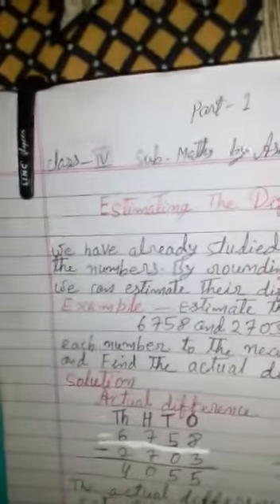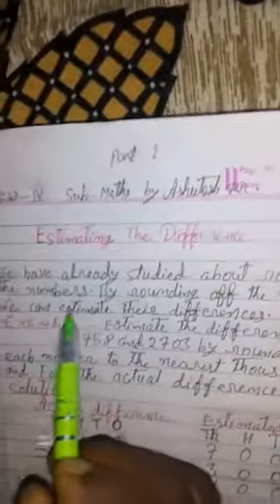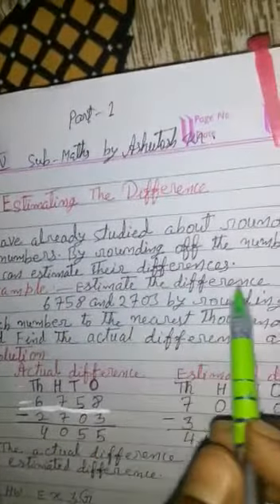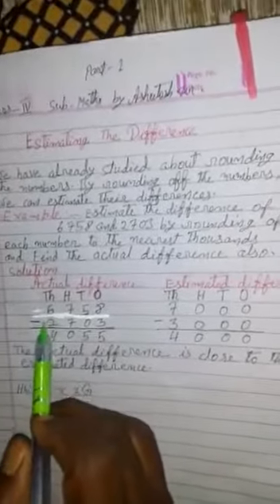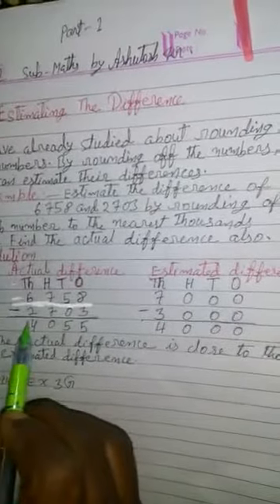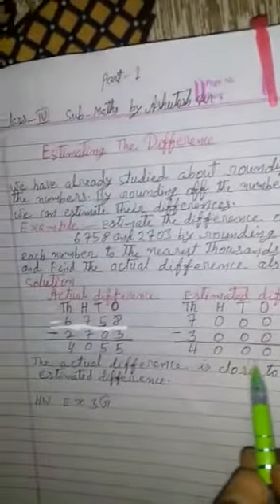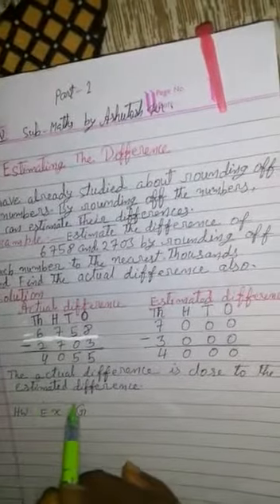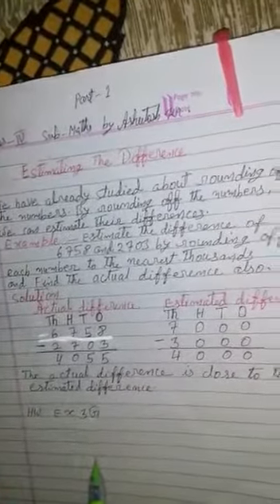Class IV Subject Maths